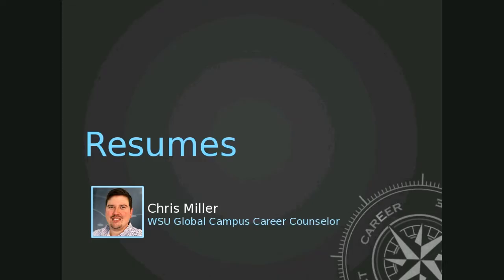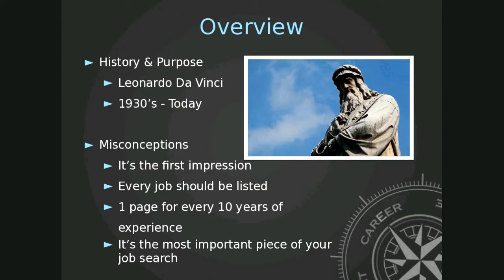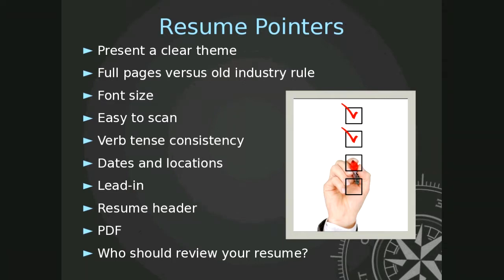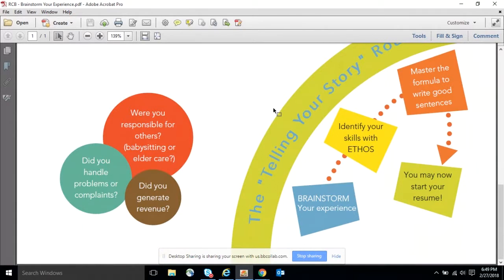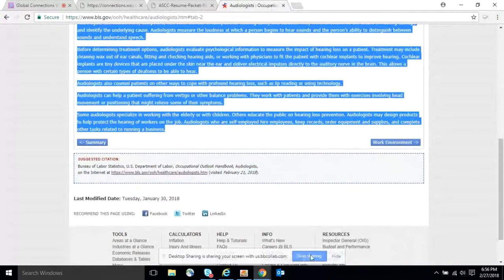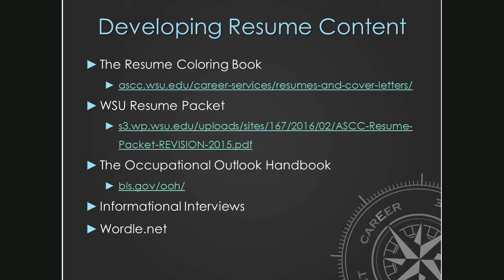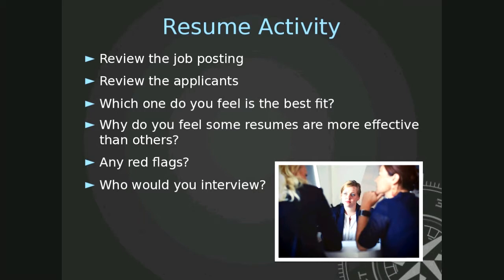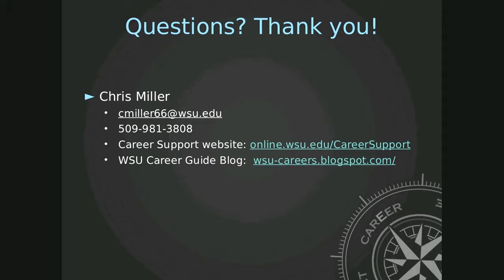Resume Writing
Your resume is your first, and often your only, time to get noticed by a potential employer. Chris Miller, WSU Global Campus Career Counselor, will cover the crucial do's and don'ts of resume and cover letter writing.  Resources for developing strong resume content and a participant activity will be included in this webinar.